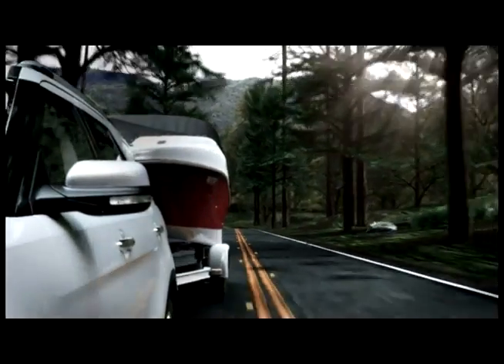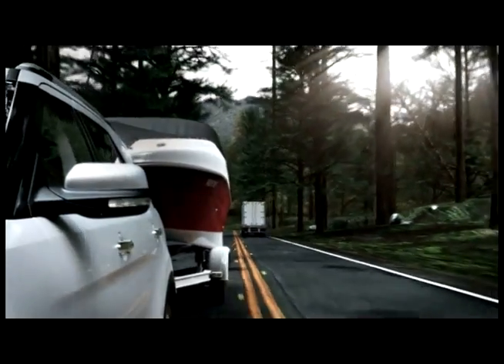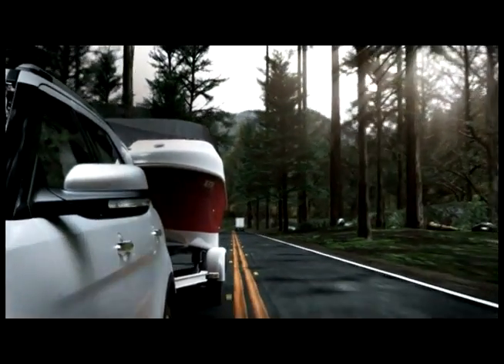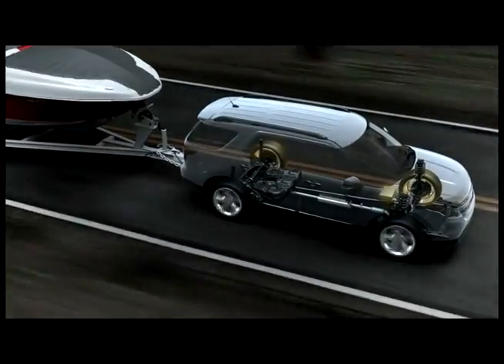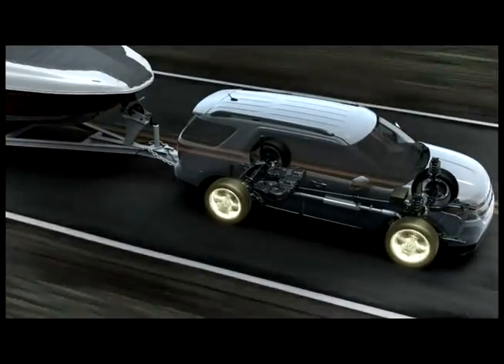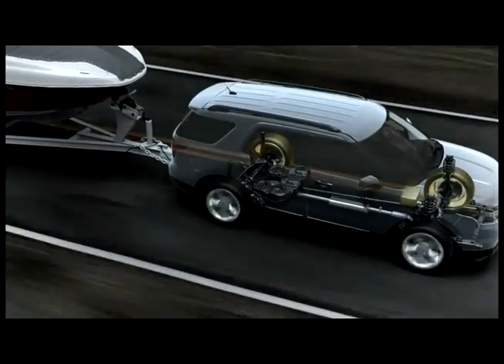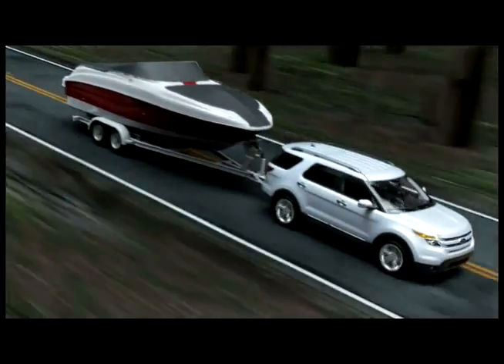2011 Ford Explorer - Trailer Control